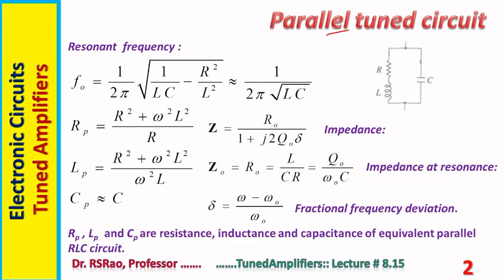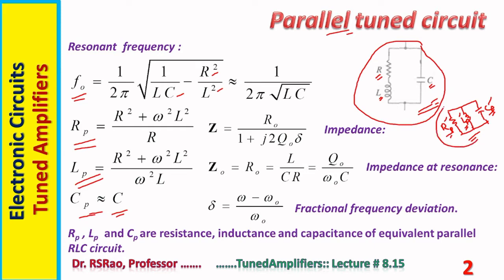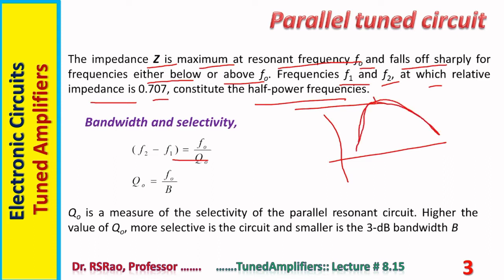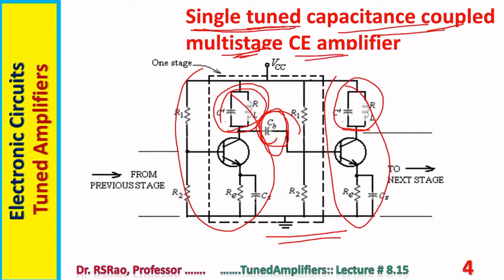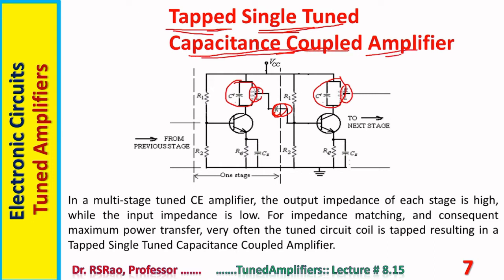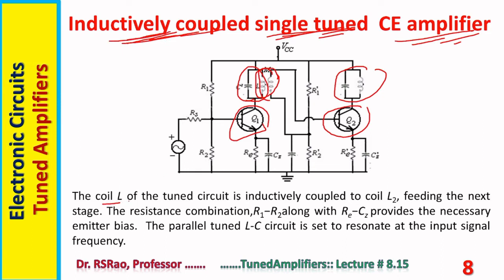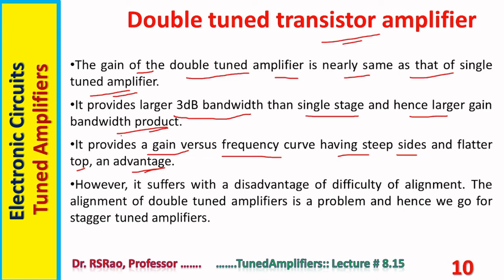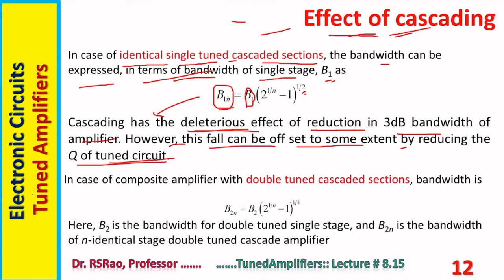SDC.8.15.Tuned Amplifiers-II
Different types of tuned amplifiers, synchronous amplifiers, stagger tuned amplifiers and some more are discussed here.